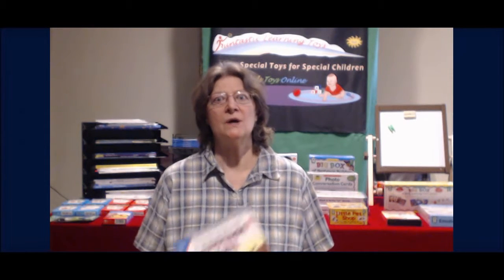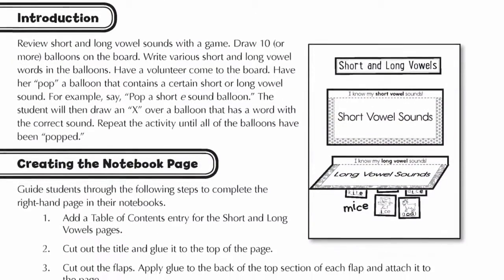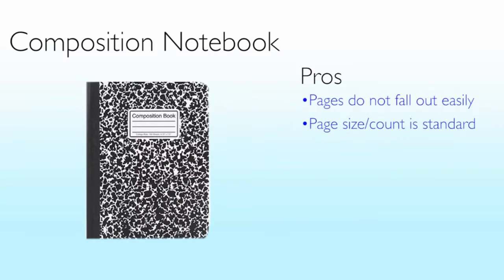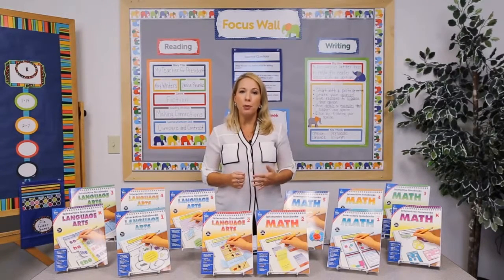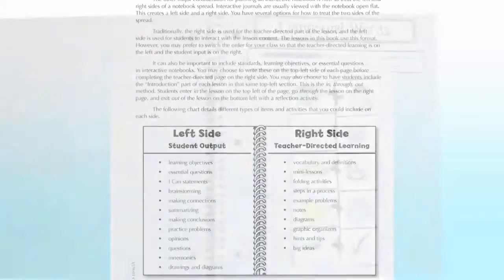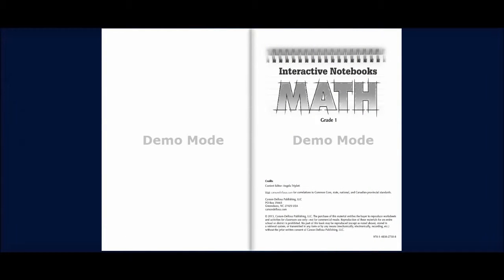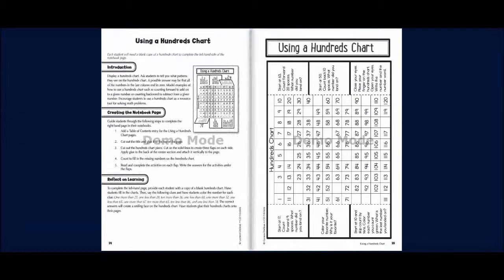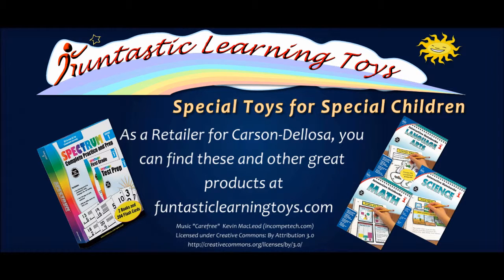Carson-Dellosa Interactive Notebooks and Spectrum series for Homeschooling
Provides information from Carson-Dellosa and Funtastic Learning Toys to setup, organize and use Interactive Notebooks for Homeschooling with added information for integrating Interactive Notebooks with the Spectrum Complete Practice and Test Prep series to create a fun, engaging, and productive learning environment.